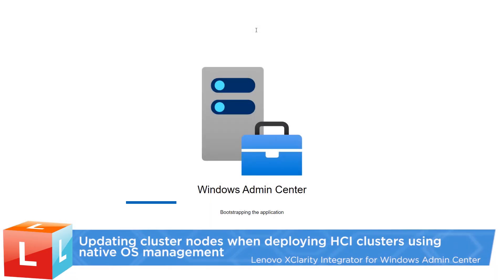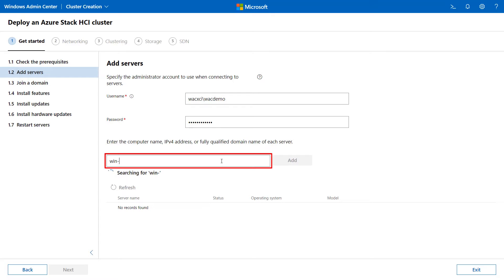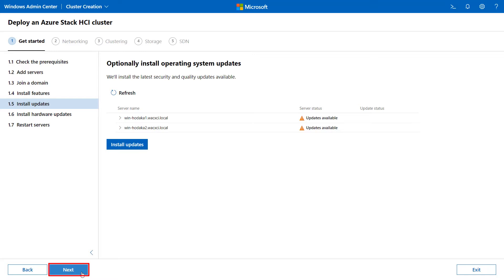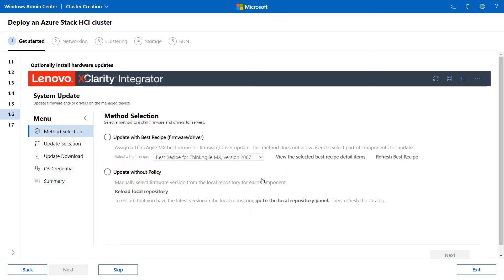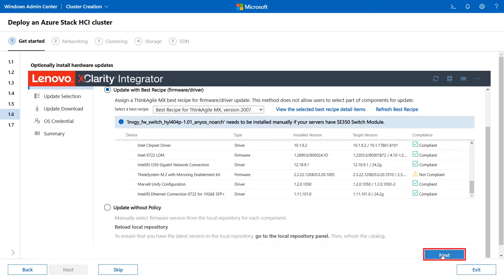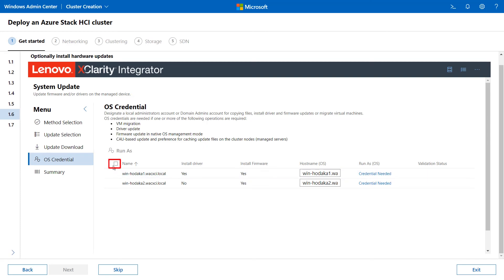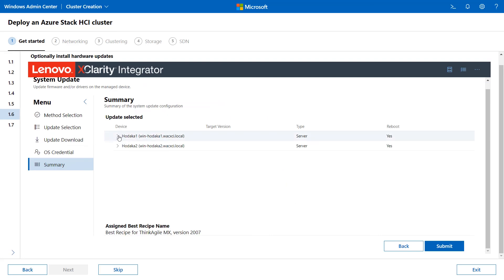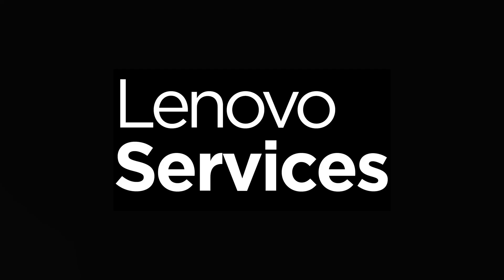Updating cluster nodes when deploying HCI clusters using native OS management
This video introduces the procedures used to update the firmware/drivers on cluster nodes when creating an Azure Stack HCI cluster using native OS management.